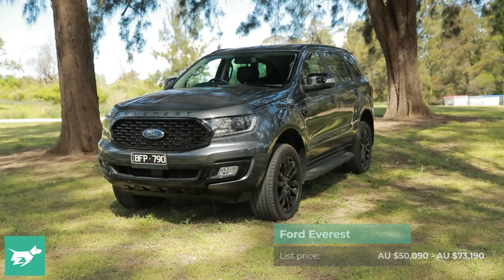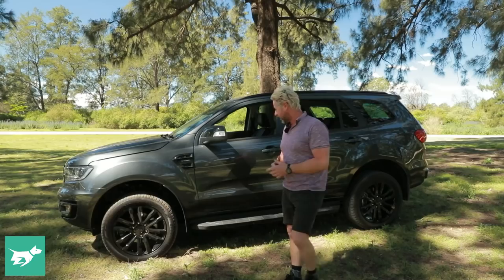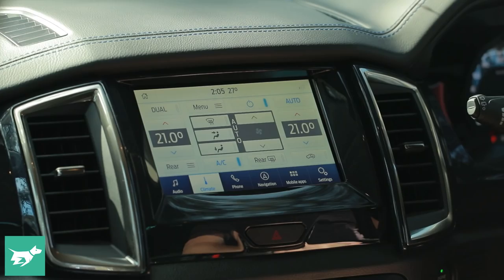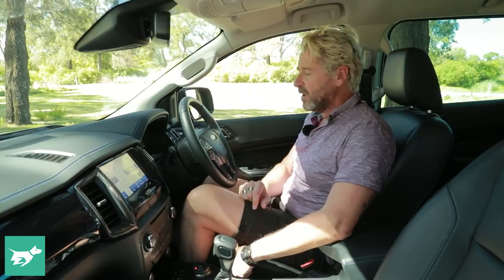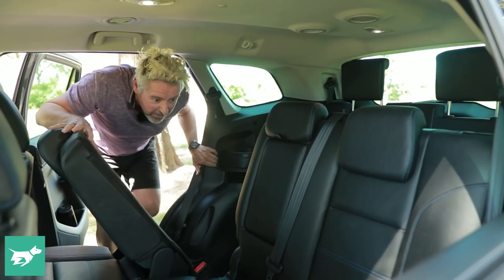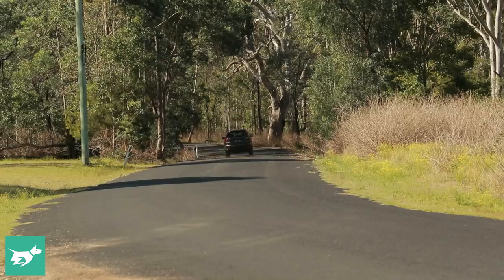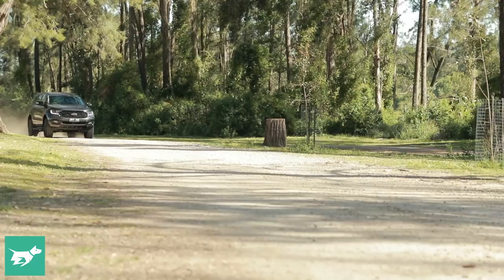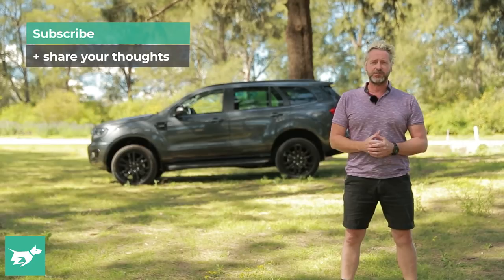Ford Everest 2021 review | The Ranger Wagon! | Chasing Cars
We drive the updated Ford Everest and see what this large 4x4 is like to drive.

Is the Ford Everest the true four-by-four to buy? Sharing many components with the super-popular Ford Ranger ute, the wagon-body Everest comes with a choice of a two-litre four-cylinder twin-turbo diesel, or alternatively, a 3.2-litre turbo five-cylinder diesel. Both engines have their followings, of course. Standard fit is the Australian-tuned chassis and Ranger-inspired cabin.

Is the Everest a good deal? Should you consider a Toyota Fortuner or Mitsubishi Pajero Sport instead? Or should you wait for the forthcoming, new Isuzu MU-X?

In today’s video, Nathan Ponchard takes a detailed look at the Everest Sport to give you detailed insights about this vehicle.